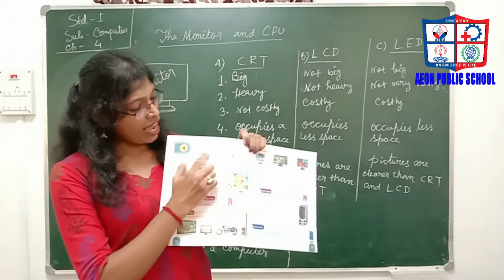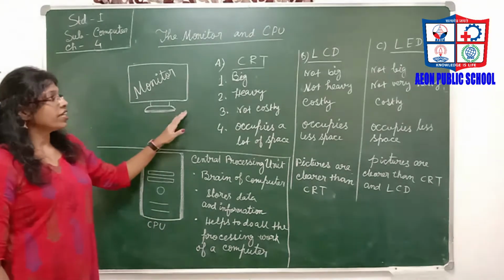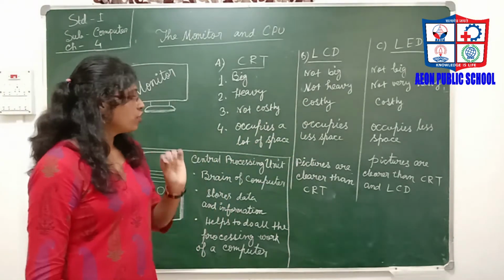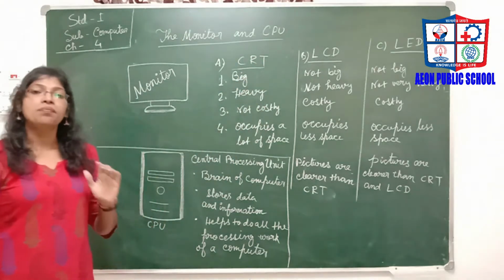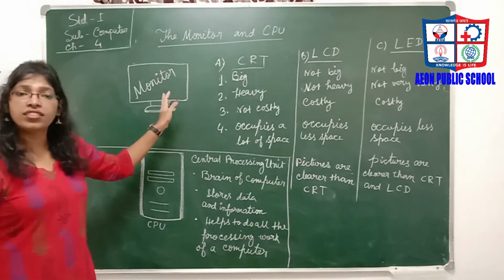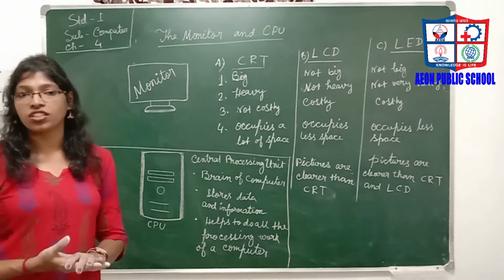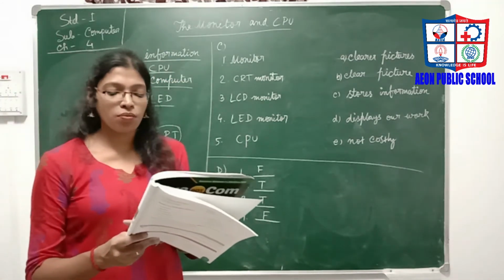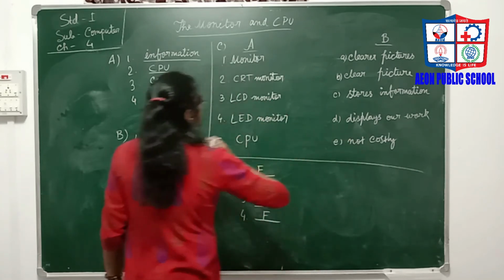STD-I/ COMPUTER / CHAPTER-4/PART-1(1)/TERM-II II Miss. JAPAMALA MAHAPATRA II AEON PUBLIC SCHOOL /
-KNOWLEDGE IS LIFE -
Please follow the video carefully and try for yourself… ..
AEON PUBLIC SCHOOL